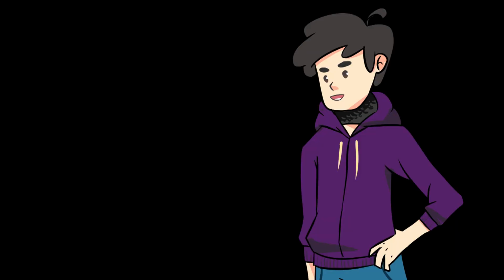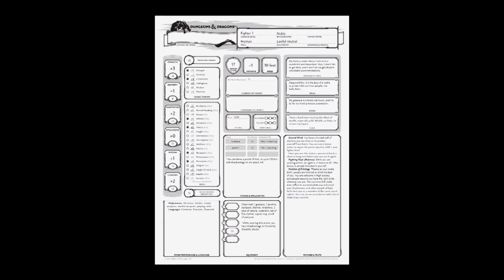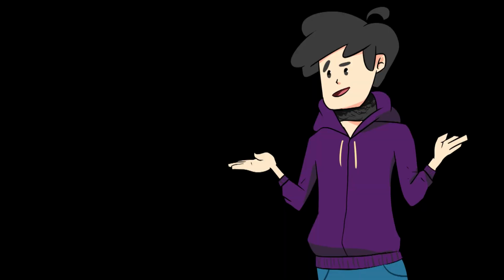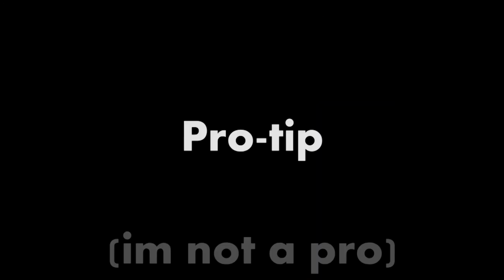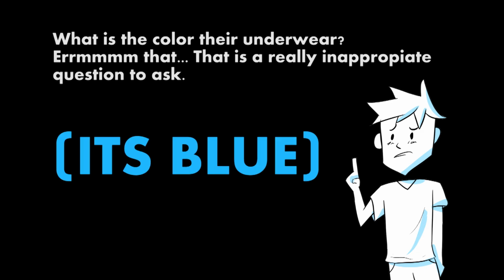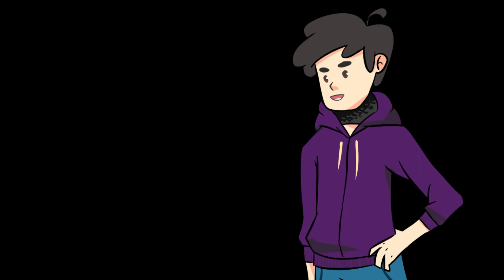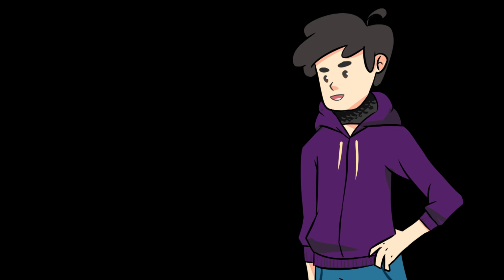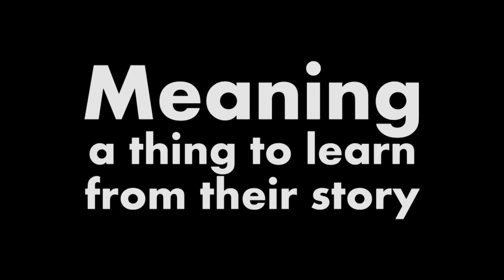How To Write Characters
Writing your own characters can be a bit confusing. Considering that you are LITERALLY MAKING UP A PERSON. But if you keep a few "rules" in mind you should able to do it more efficiently.  By no means am I saying that I am an authority on the subject. I just felt I should make a video about everything I learned from random places on the internet about making characters.

Lisa the joyful: Mouth Wide Open